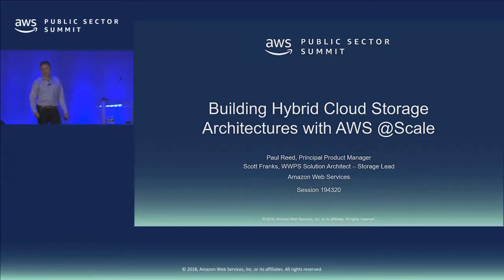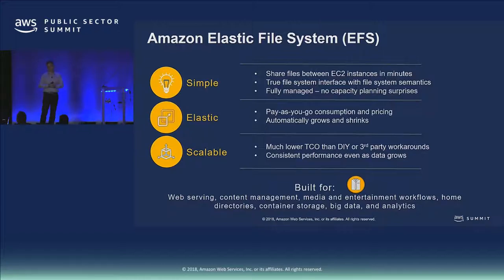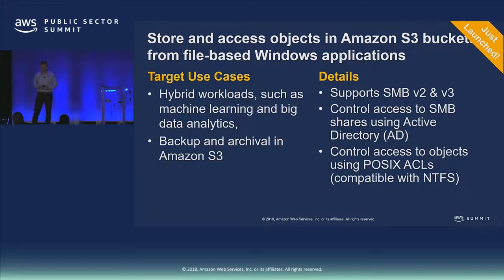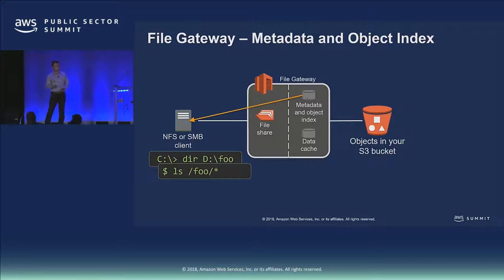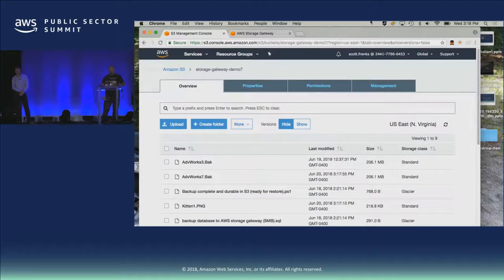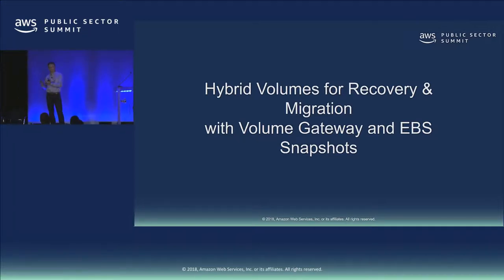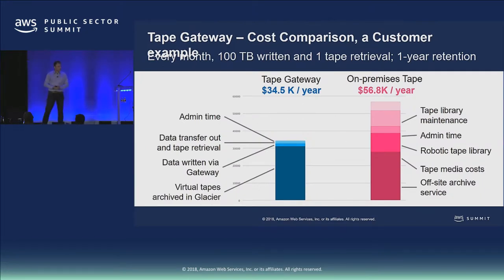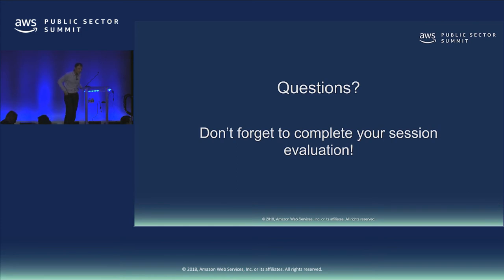Building Hybrid Cloud Storage Architectures with AWS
AWS Public Sector Summit 2018 - Washington, D.C.

Public sector IT teams with on-prem. applications face many problems managing storage arrays throughout their short lifecycle: Guessing at capacity needs, waiting for procurement cycles, recruiting expensive staff with specialized hardware skills, etc. AWS Storage Gateway helps reduce these pains by providing a way to start using Amazon S3, Amazon Glacier and Amazon EBS in hybrid architectures for traditional and cutting-edge workloads, from backup to big data analytics. Storage Gateway connects local applications to AWS storage with familiar block and file protocols, and local caching for performance. In this session, learn how you can use these AWS Storage services with Storage Gateway for backup, content storage, data lakes, disaster recovery, data migration and more. We will also demonstrate new capabilities to address common file workloads.

Speakers: Scott Franks, Paul Reed